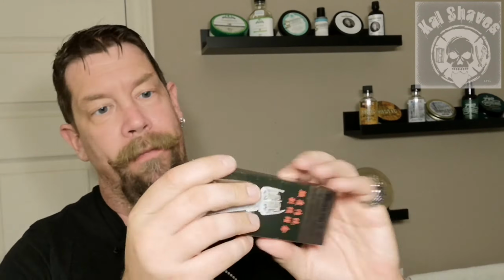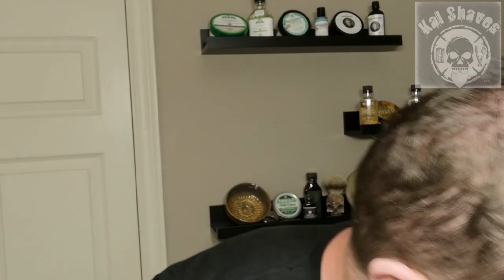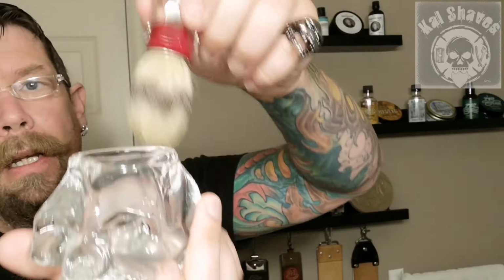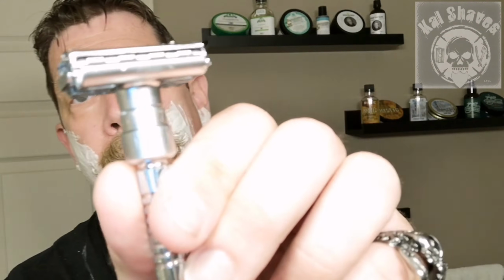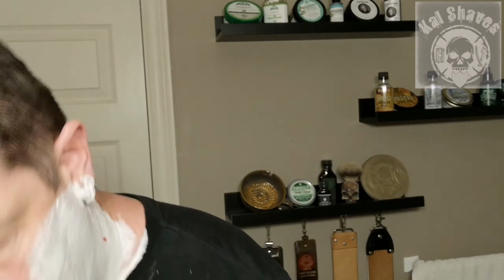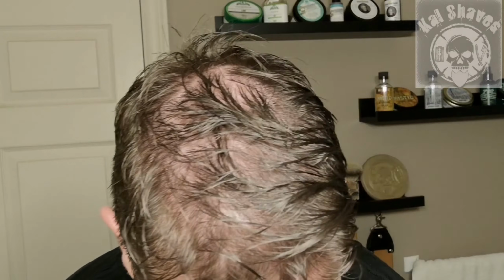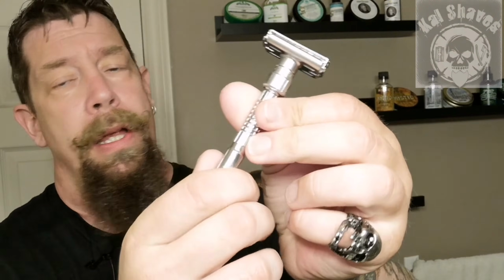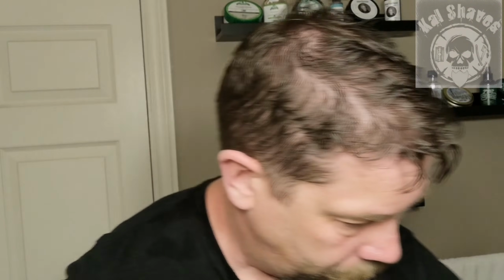Review of the Ming Shi 3000S Adjustable Safety Razor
This new Chinese-made budget adjustable safety razor will probably never be in your Top 10 list of favourite safety razors but is it worth adding to your den?

Your comments & suggestions are always welcome. I aim to make my channel interactive.

Please check out Purely Skinful, a wonderful Canadian artisan, at the following links. Linda, the proprietor, has a wide range of grooming products in vast assortments of scents.

Ialian Barber carries a full range of wetshaving products.